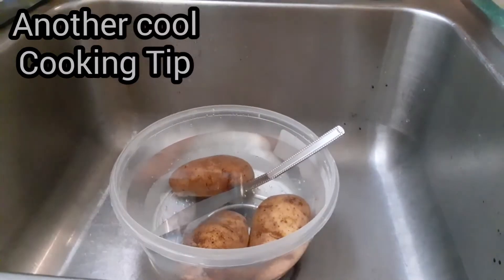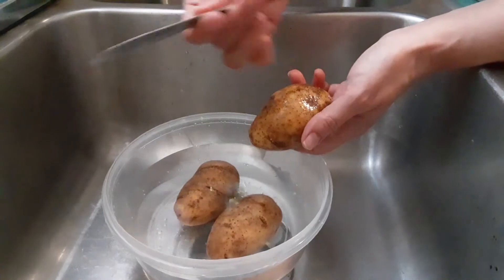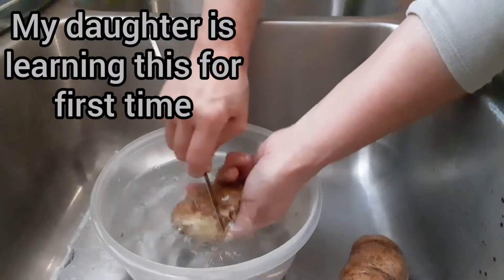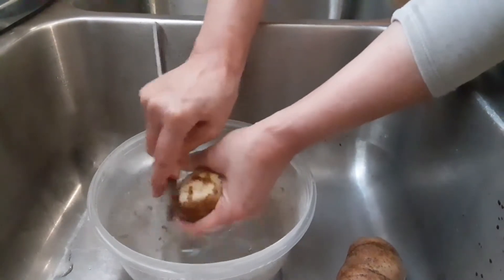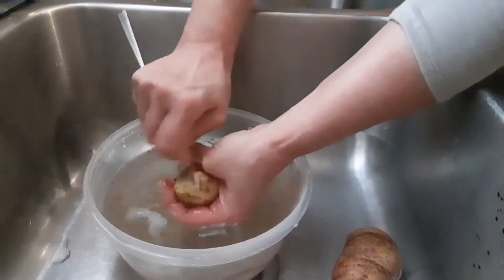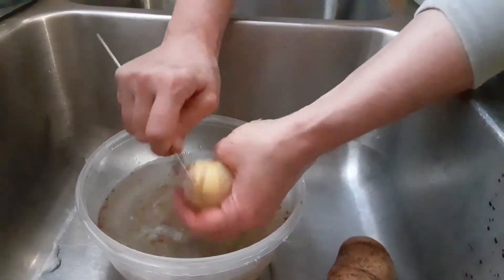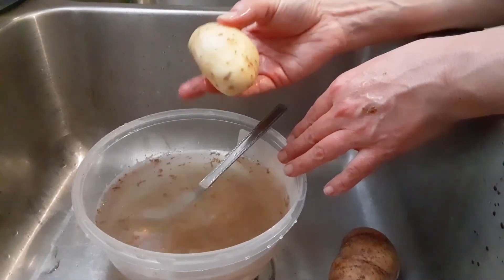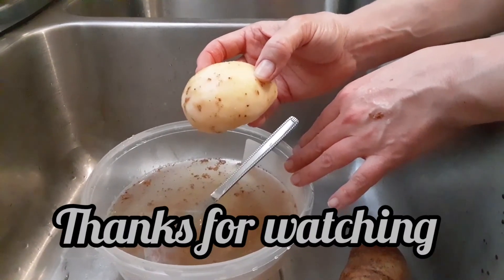PEELING POTATOES MADE EASY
Sharing a tip on how to peel potatoes without a potato peel or sharp knife and not loose a lot of your potato in the process. Try this out and tell me what you think. It's also a good technique if you want to let your kids help you in the kitchen too.
Thanks for watching and helping me grow and if you like this video please leave me a thumbs up and don't forget to SUBSCRIBE to my page to see more videos.
If you like my banner then please check out House of X Entertainment Inc.  They made my banner and I Love it! Tell me what you think about it.  Contact them if you need anything like that done for your page or if you just want to see some great videos too.